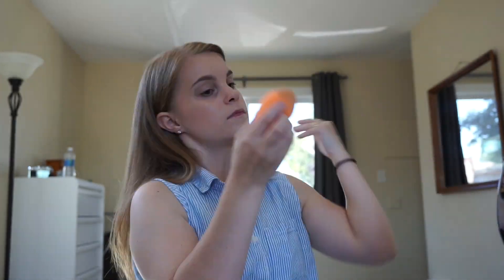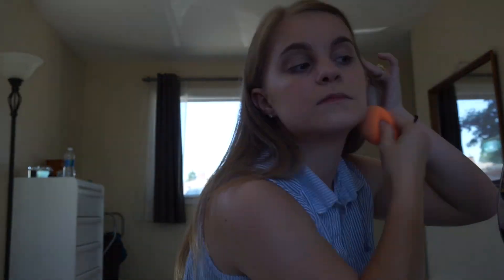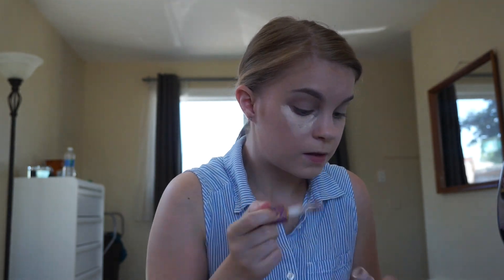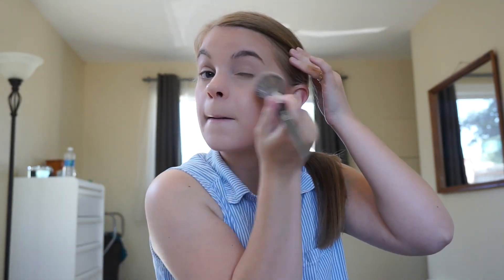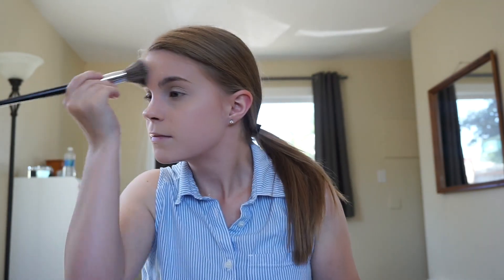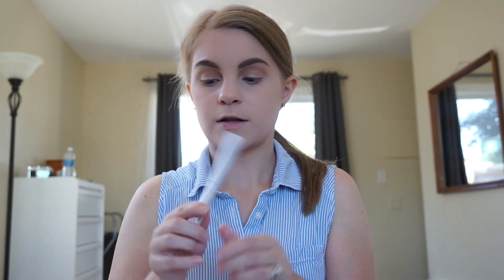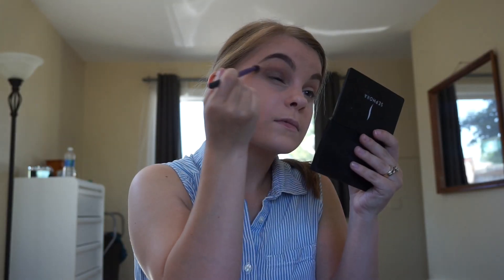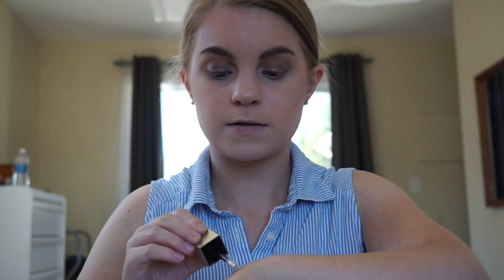Bronze Sparkly Eye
Hi guys! I hope you enjoy this video on my go to bronze eye with some sparkle!